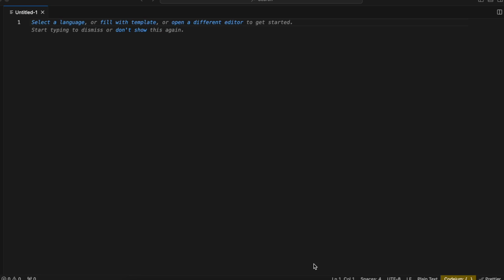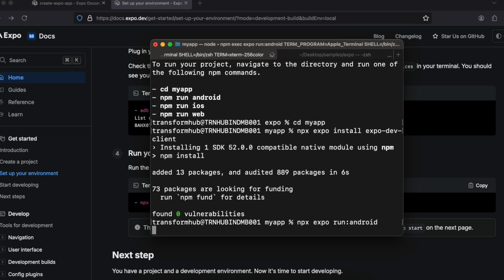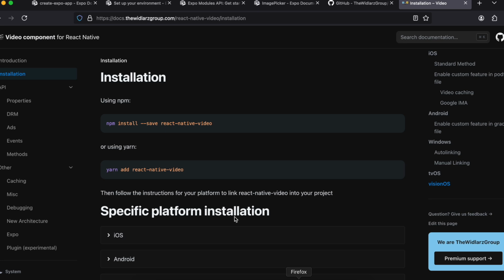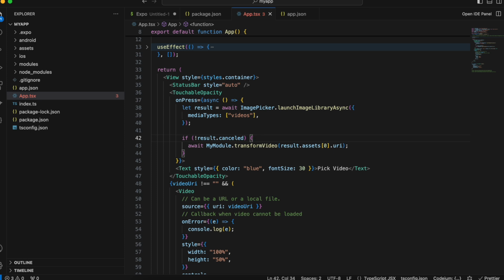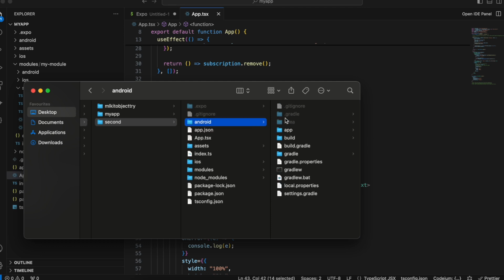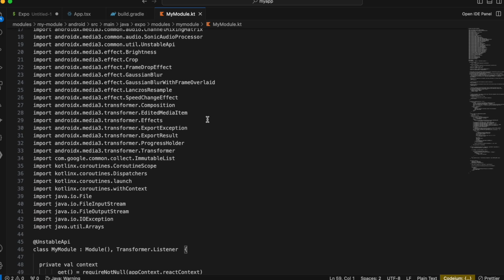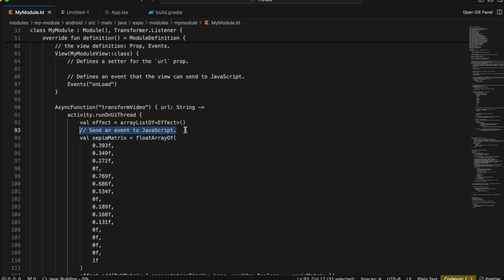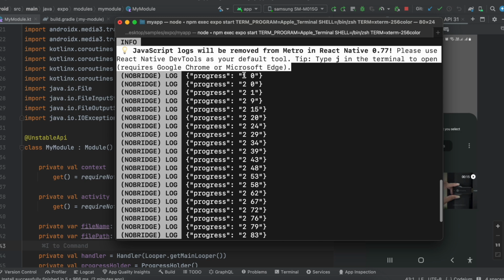How to Apply Sepia Matrix to a Video in Expo React native for Android using Media3 Transformer